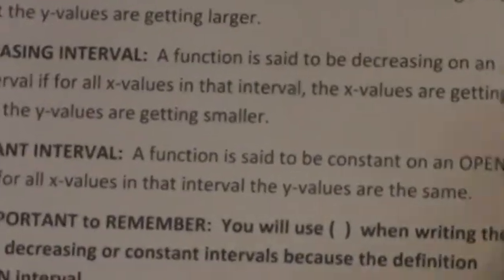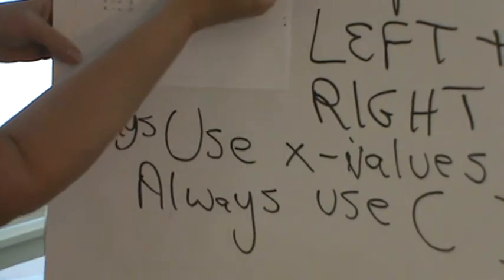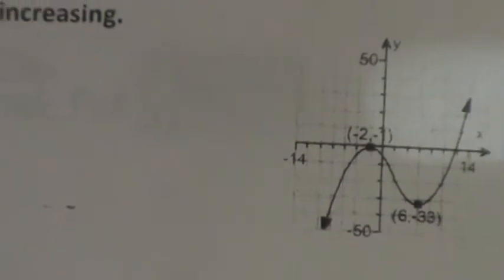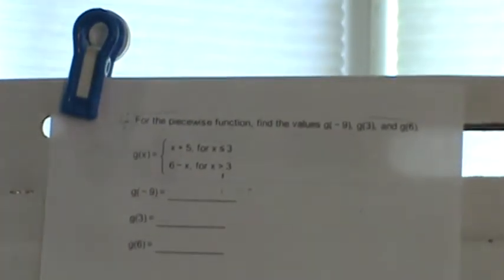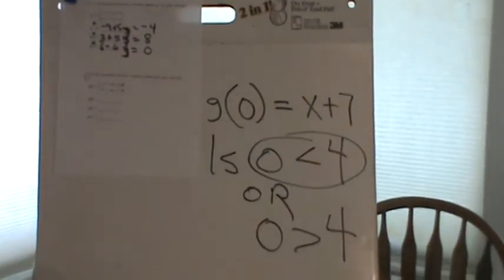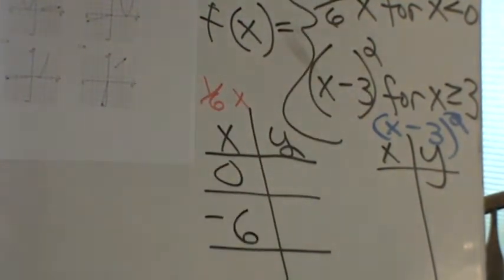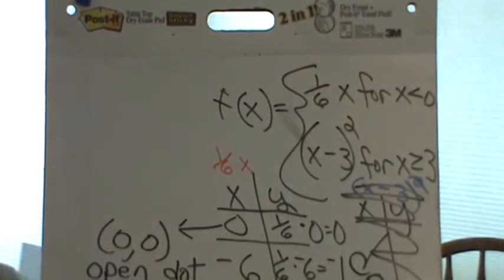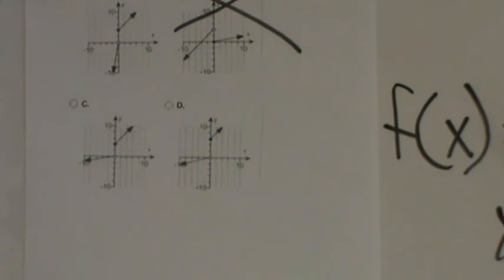Video for Section 2.1